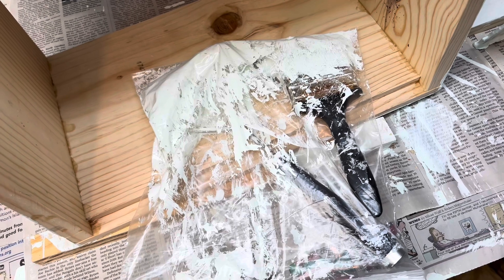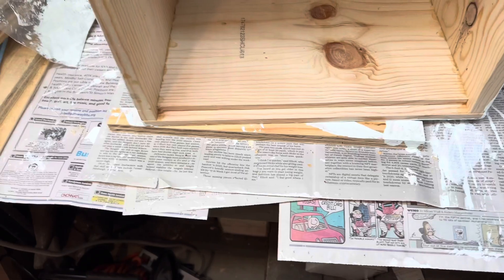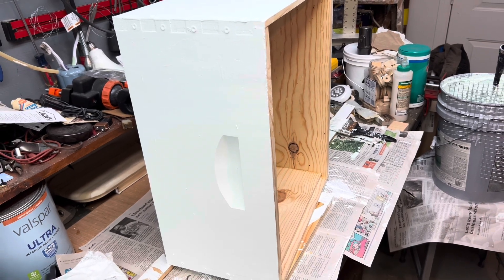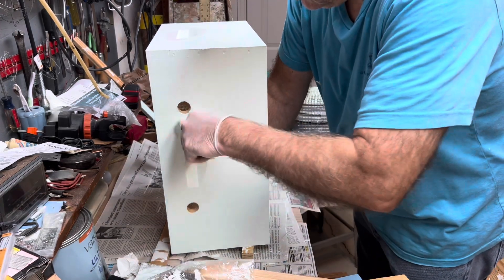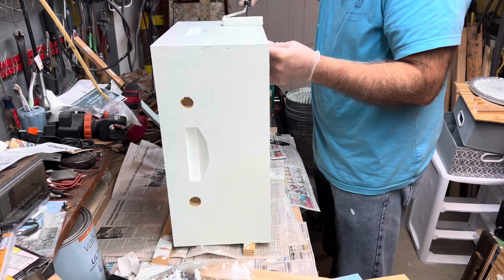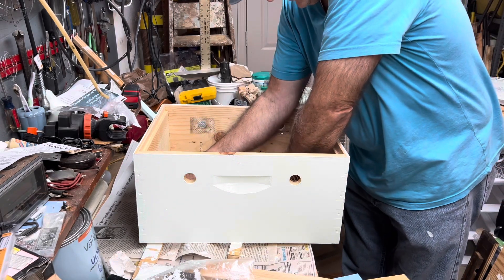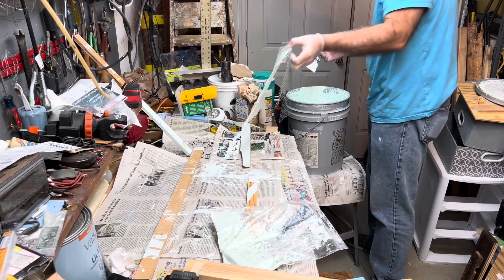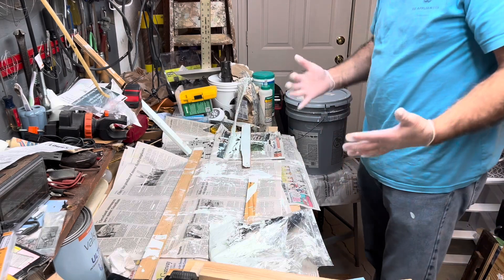Watch paint dry - Adventures in Beekeeping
I am painting some of my Mann Lake Budget Deep Hive Boxes and I thought I would show how I am doing it.  Enjoy watching the paint dry!!!

I mention the Freedom Eagle chain saw carving from Made in Papa's Wood Shop.
Sorry the sale was over December 31.